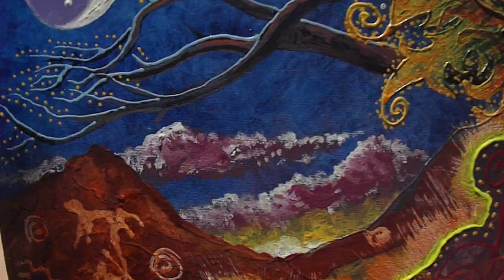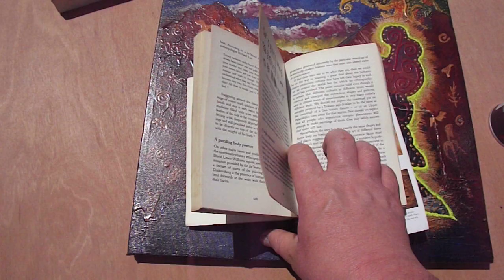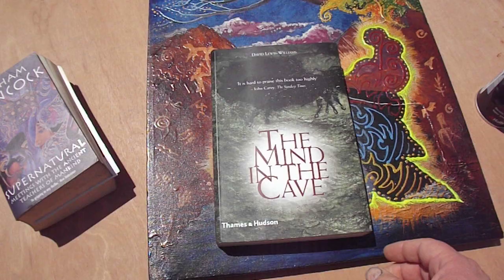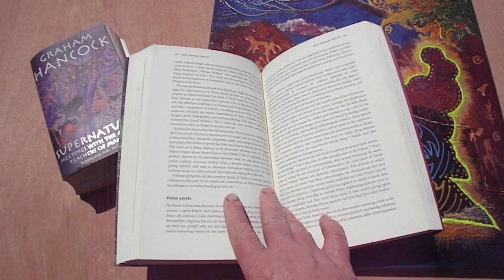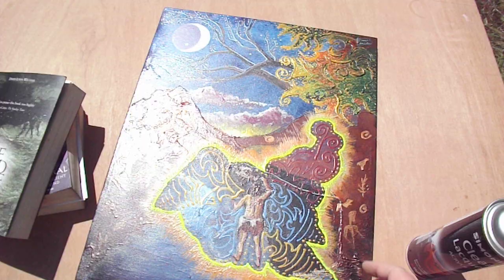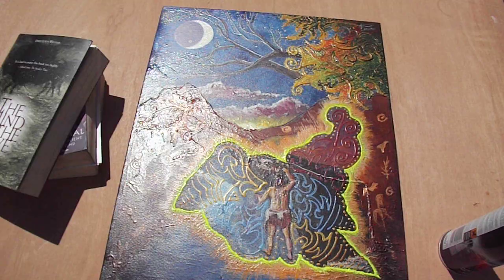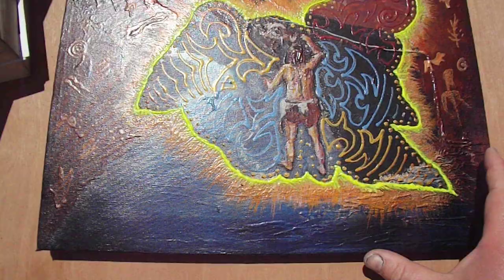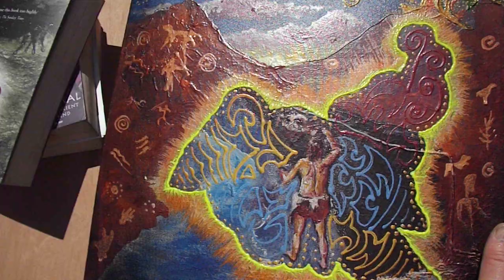Painting Story 1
My Website Thomas Sheridan Arts
Now Has Direct Links to All the Most Popular Articles/Videos